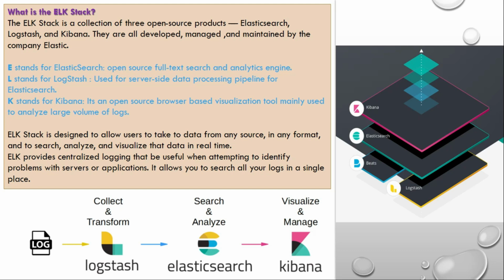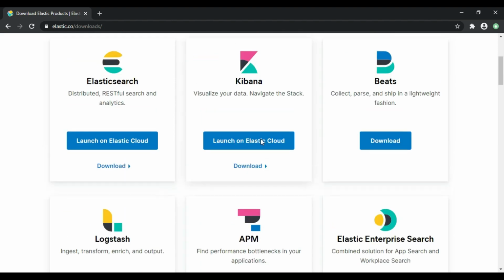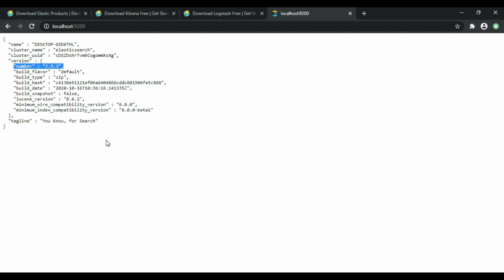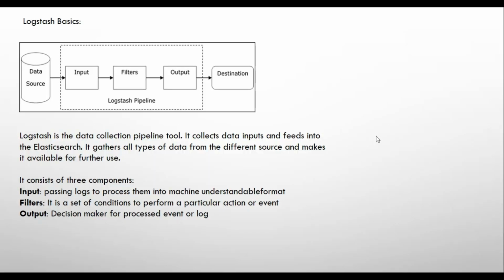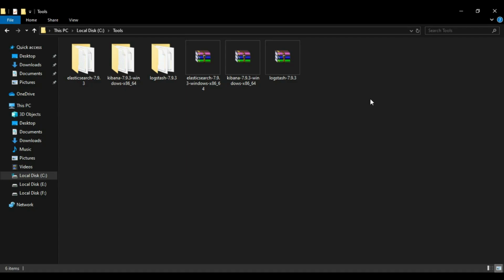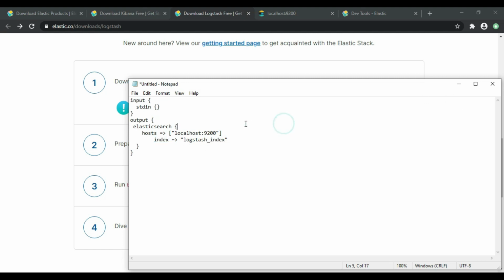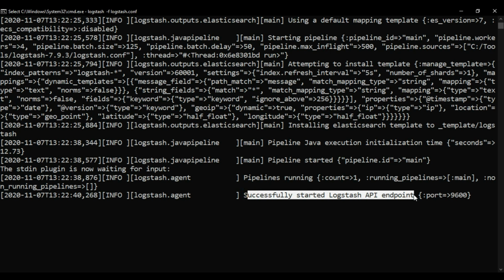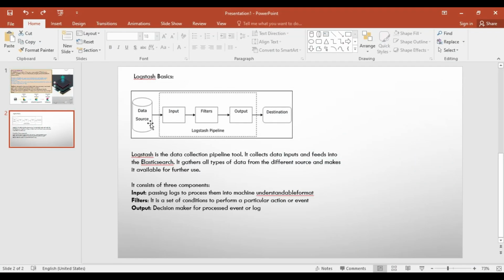How to Install and Configure ELK stack v 7.9.3 (Elasticsearch, Logstash. Kibana) on Windows 7/8/10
In this video what you will learn
1. How to Install ElasticSearch Logstash and Kibana on Windows 10.
2. Getting started with ELK Stack.
3. Configuring Logstash in windows.
4. How to configure logstash pipeline.
5. How to insert data in elasticsearch from Logstash pipeline.
6. Basic introduction to ELK stack.

Using Latest version of Elastic - 7.9.3